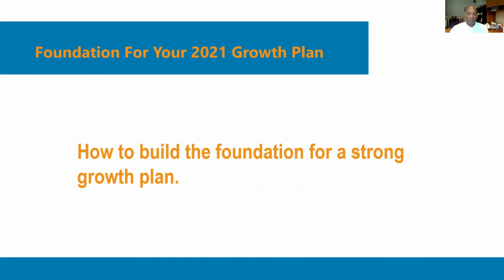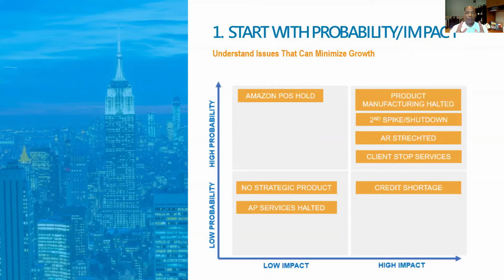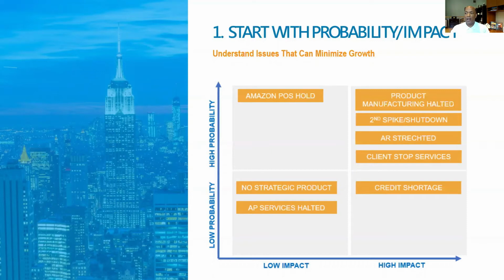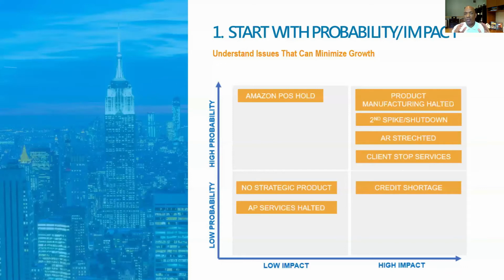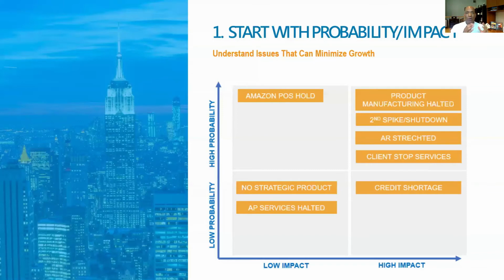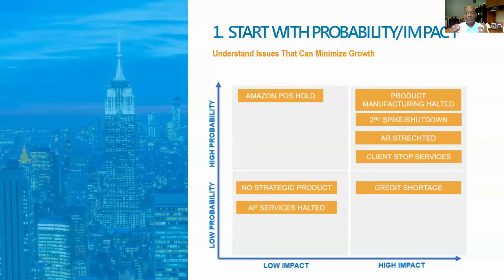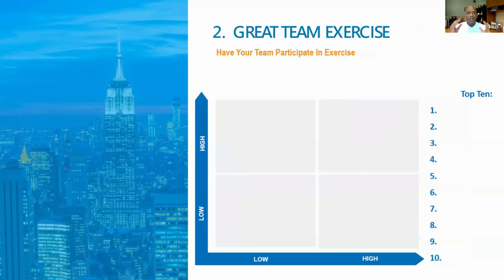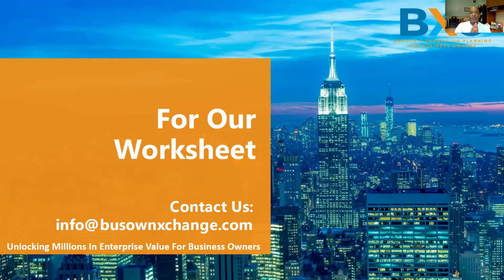Before Building Your Business Growth Plan Watch This Impact Exercise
With business owners starting to realize the long-term effects of the COVID Pandemic, creating a growth strategy can be challenging. Utilize BXO's Probability/Impact exercise with your management team to understand what issues are looming and how to incorporate a plan to minimize these issues into your growth plan.